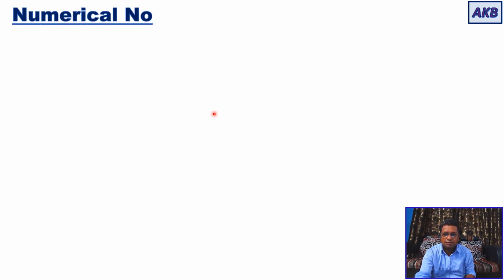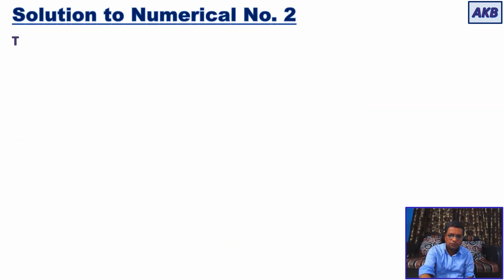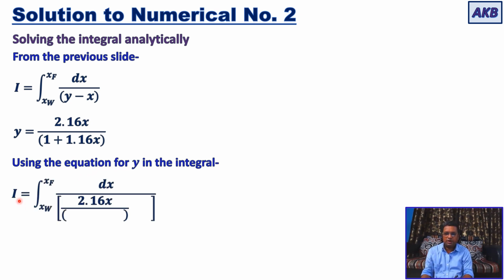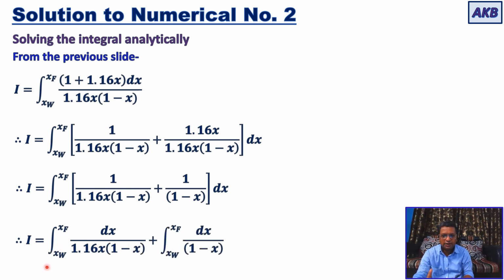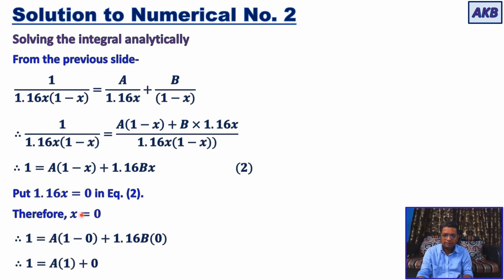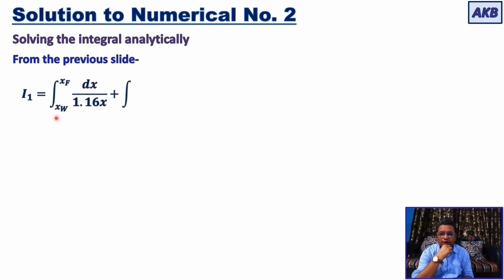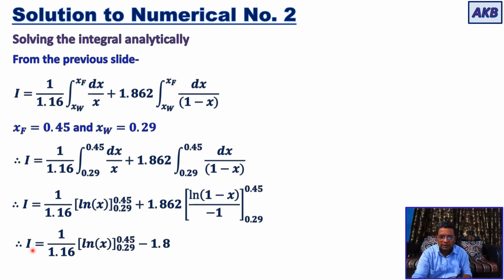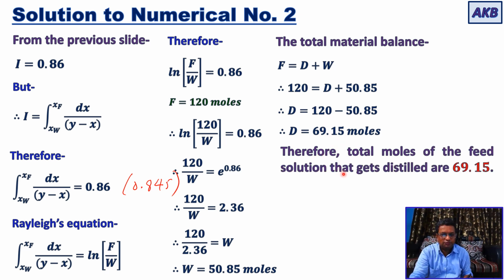Distillation Part 13: Numerical based on Simple Distillation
In this numerical, Rayleigh's equation is solved analytically.
Links to my earlier videos on simple distillation